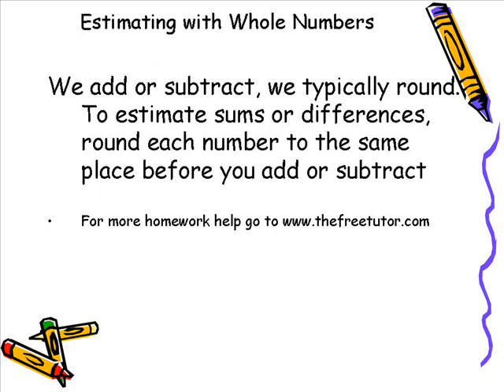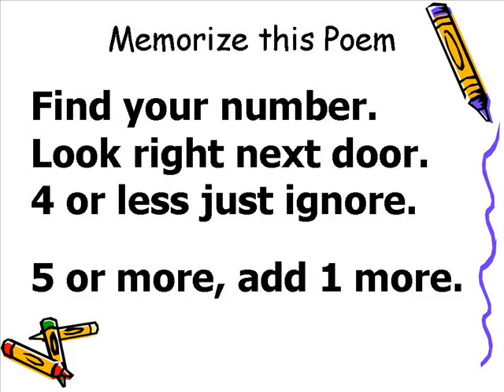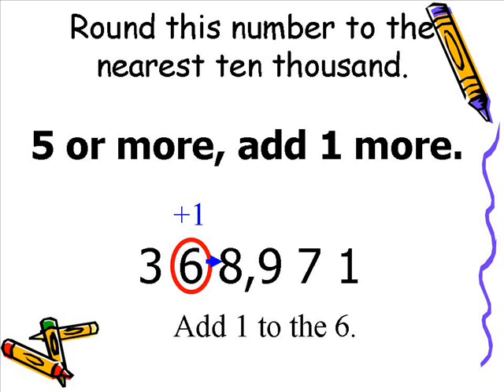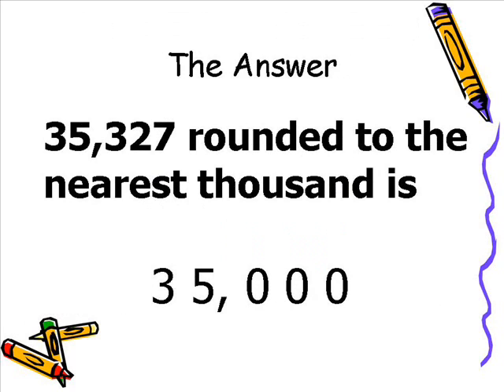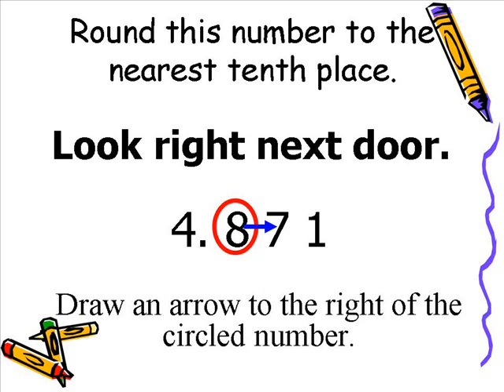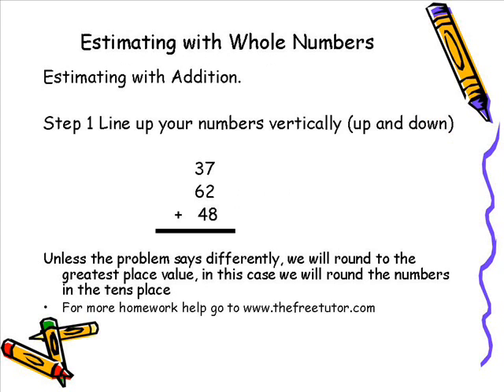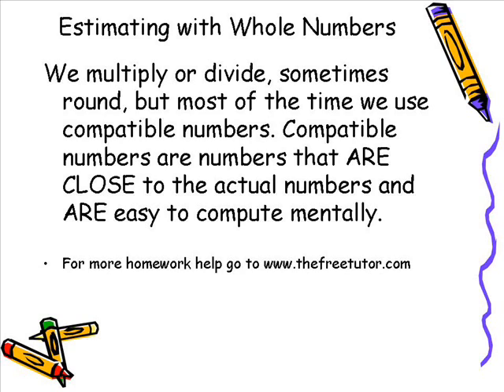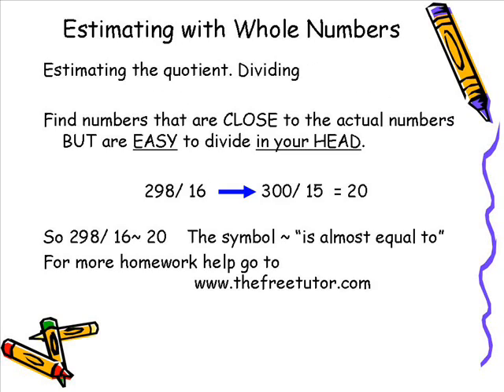Estimating with Whole Numbers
This video explains how to estimate addition, subtraction, multiplication, and division math problems by using rounding and compatible numbers.